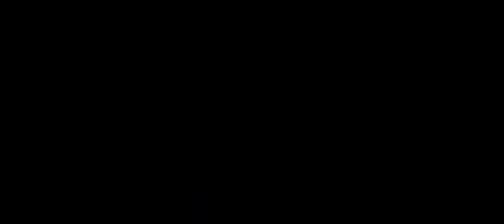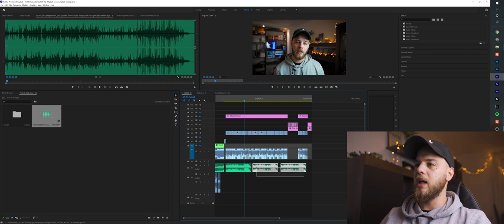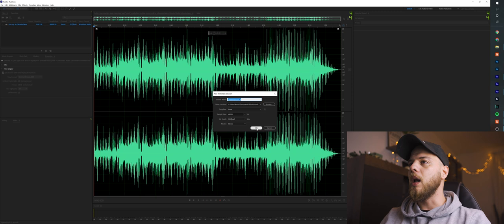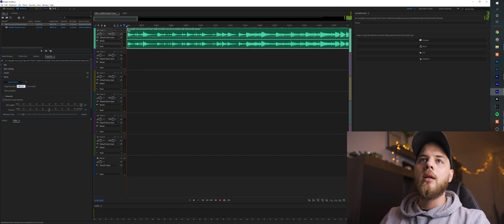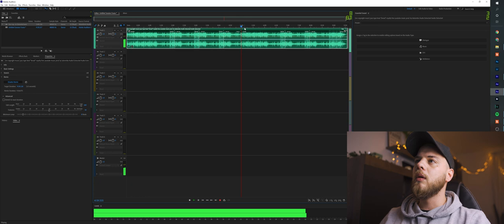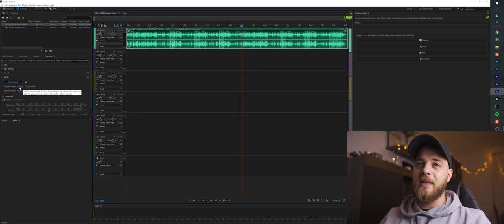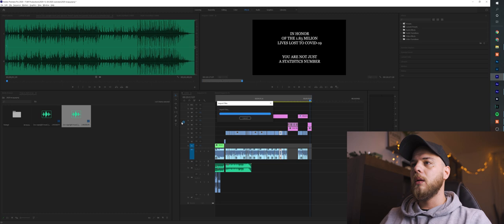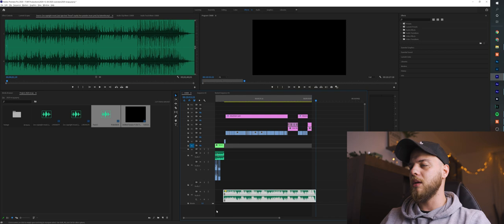Finding the perfect song for your video (Adobe Premier Pro and Audition)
In this video, I will show you how to get the perfect song for your video by remix any song automatically to fit the length of your desired video timeline.

Audible free 30-day trial:
US Try Audible Premium Plus and Get Up to Two Free Audiobooks
DE Prime Members

My Channel - personal vlog sharing experiences as an expat in Germany, creativity, success, tech reviews, tests and unboxings, photography challenges, and tips.

My gear:
Sony A7iii (Amazon)
Sony 70-200 G f4 OSS (Amazon)
Sony 85 f1.8 (Amazon)
Tamron 28-75 f2.8 (Amazon)
Meike Battery Grip (Amazon)
Geekoto Tripod (Amazon)
My camera backpack (Amazon)
Nikon D5300 (Amazon)
Nikon 18-55 (Amazon)
Nikon 35 f1.8 (Amazon)
Godox 860II for Sony (Amazon)
Godox softbox with flash mount (Amazon)
Godox Flash trigger for Sony (Amazon)
Joby Gorillapod 3k (Amazon)
Camera Sensor cleaning kit (Amazon)
Sandisk SD Card (Amazon)
Panasonic Rechargeable batteries with charger (Amazon)
Rode Micro Microphone (Amazon)

My Photography Gear Storefront - Amazon Germany -
My Books Storefront - Amazon Germany -
My Productivity Gear Storefront - Amazon Germany -
My Games Storefront - Amazon Germany -